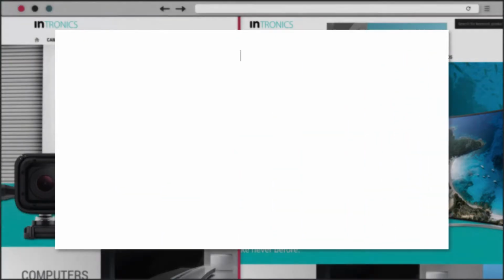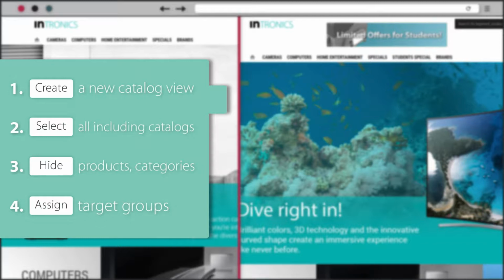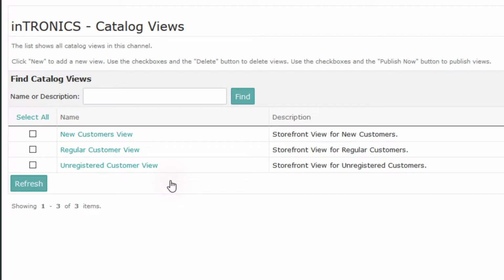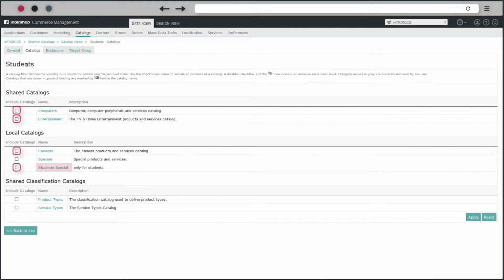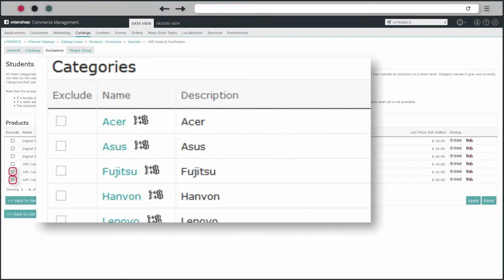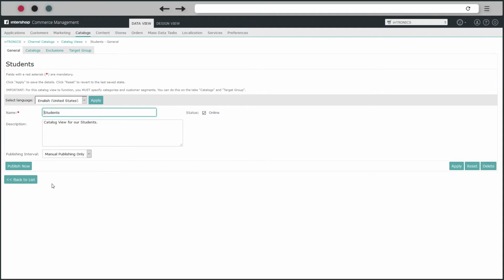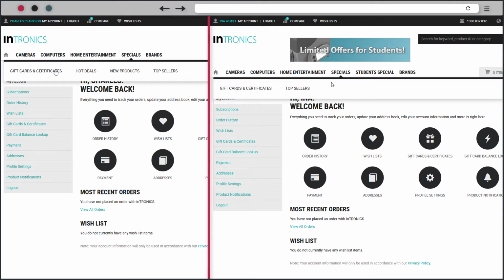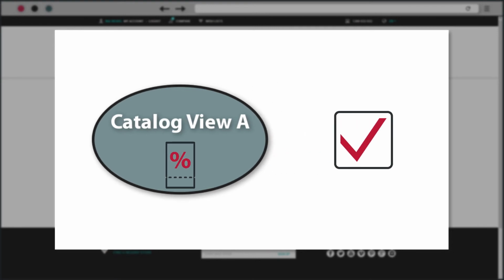Intershop Support Tutorial: Catalog Views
The 'Intershop Commerce Management - Catalog Views' feature is the best way to configure different storefronts for different customer groups.
Without developing effort, you can make dedicated catalogs, products and services visible and available for every customer.